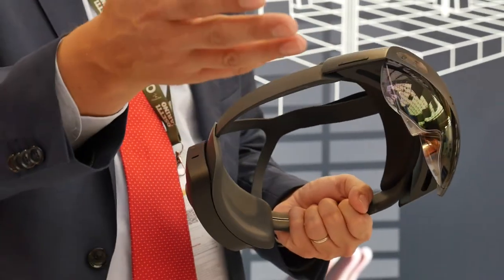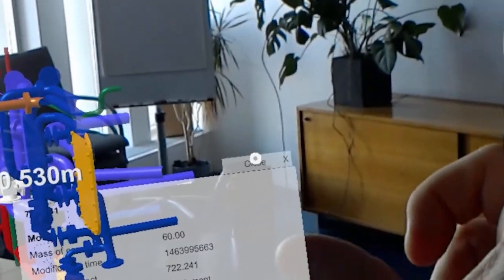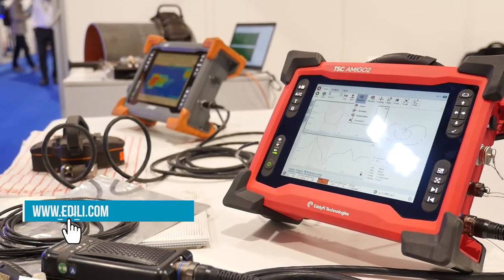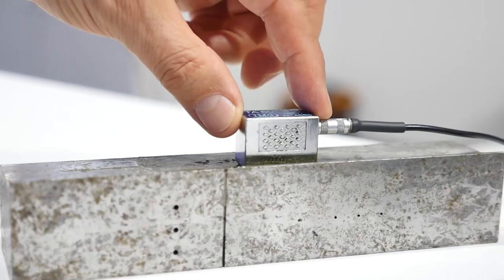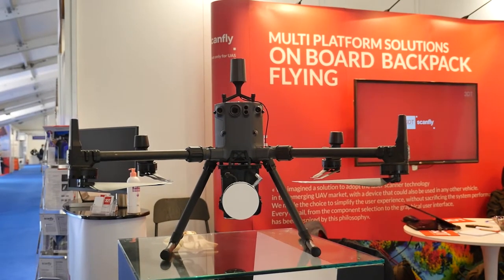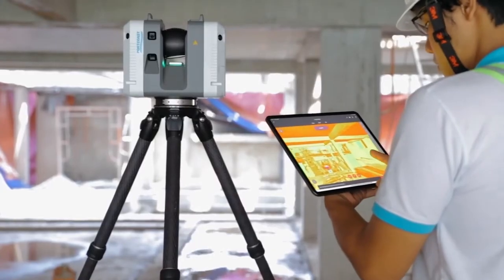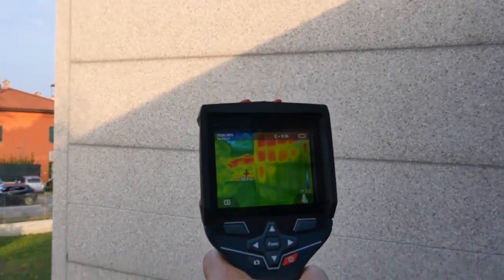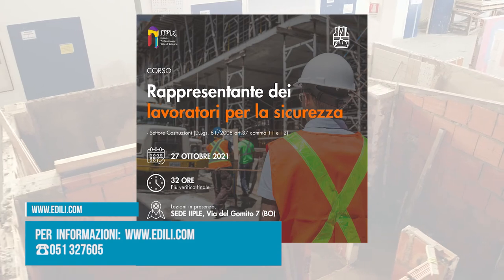Edili.com 2021 - Puntata 9 - OMC 2021: Tecnologie per l'Edilizia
In questa nona puntata della nostra trasmissione annuale EDILI.COM la redazione è in trasferta a Ravenna alla fiera OMC, incentrata sull’energia nel Mediterraneo. Iniziamo subito con la realtà aumentata e la realtà mista: che cosa sono esattamente? E come può un software aiutare il settore delle costruzioni? Il primo intervistato di oggi che risponde alle nostre domande è Gianluca Ricozzi, regional manager Cadmatic Italia, che ci rivela anche il funzionamento di particolari occhiali che consentono a tutte le figure professionali di un cantiere di ritrovarsi in un ambiente virtuale. Il modello digitale entra nell’ambiente reale!

Si prosegue parlando di ultrasuoni, o meglio di un metodo a ultrasuoni che aiuta a indagare la struttura di un edificio nella loro stabilità e sicurezza: Francesco Centenaro, tecnical salesman IMG Ultrasuoni, approfondisce il tema della diagnostica industriale e civile di strutture metalliche attraverso le onde elastiche prodotte proprio dagli ultrasuoni, grazie agli echi di ritorno. Magia? No, tecnologie già note che ora avanzano nel settore dell’edilizia! Vediamo insieme alcuni esempi.

Tra le varie interviste che proponiamo sul tema della puntata, spicca un approfondimento sul Servizio Lavoro dell’Istituto Professionale Edile di Bologna: una valida opportunità che mette in contatto le aziende che offrono occupazione con chi la sta cercando.

Torniamo a Ravenna con Gazmend Llanaj, architetto e docente IIPLE Bologna, che ci parla di droni e di laser scanner, tecnologie trasversali oggi diventate importantissime anche in edilizia per la costruzione di modelli digitali, per le rilevazioni, l’organizzazione e lo svolgimento dei cantieri e la valutazione preventiva dei rischi, all’interno del processo di digitalizzazione BIM. Una curiosità: molto attuali oggi in materia sanitaria, i termoscanner che vediamo continuamente in giro per la misurazione della temperatura corporea hanno qualcosa in comune con i laser scanner. In edilizia, infatti, si utilizzano già da anni per i lavori sull’efficientamento energetico, per il controllo della temperatura dei materiali delle superfici e per rilevare se l’isolamento termico di una struttura è uniforme o presenta dei ponti termici.

Concludiamo con una caratteristica della casa del futuro, il riscaldamento a pavimento senza l’utilizzo di acqua calda, quindi del gas: Claudio Soavi, agente Temar Emilia-Romagna, ce ne illustra utilizzi, vantaggi e meccanismo di funzionamento, con la produzione elettrica che viene rigorosamente da energie rinnovabili, per esempio il fotovoltaico.

Potete seguire EDILI.COM - trasmissione giornalistica di approfondimento sul mondo dell’edilizia, formazione, salute e sicurezza - su questo canale YouTube “edilicom”, in tv su TRC (canale 15), DI.TV (canale 90), LepidaTv (canale 118) e su TVBologna.it.

L’Istituto Professionale Edile di Bologna offre continuamente numerosi corsi di formazione e aggiornamento, in presenza e in streaming, per giovani e professionisti del mondo delle costruzioni. Si possono seguire le attività e le iniziative di IIPLE attraverso le pagine social Facebook, Instagram e LinkedIn, su Twitter e sul sito dove è anche attiva una sezione dedicata al Superbonus 110%, con tutti i corsi organizzati, informazioni dettagliate e documenti utili.